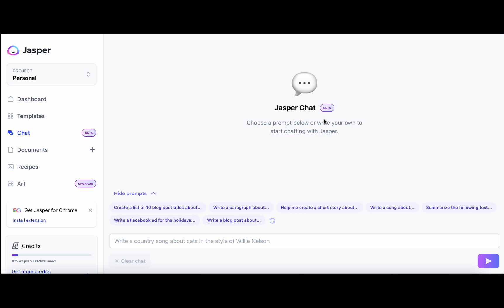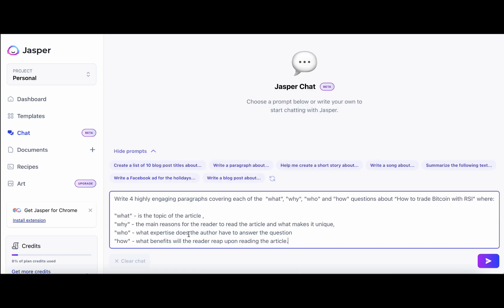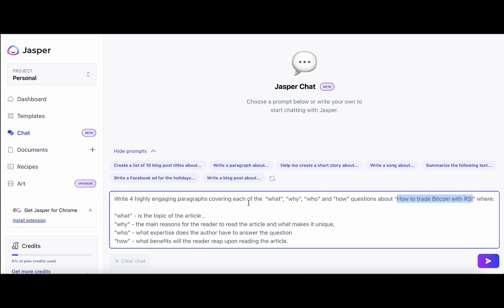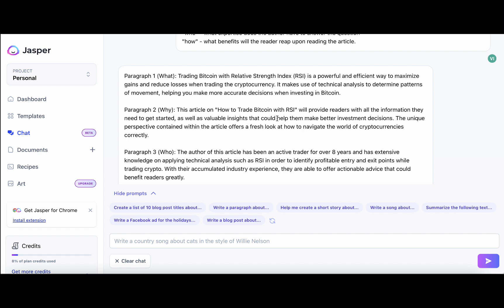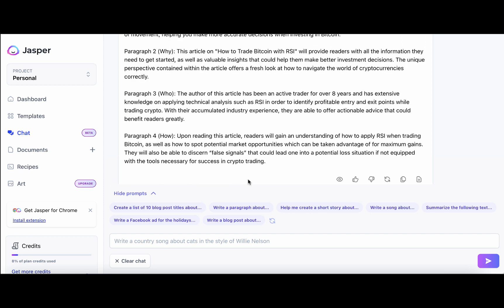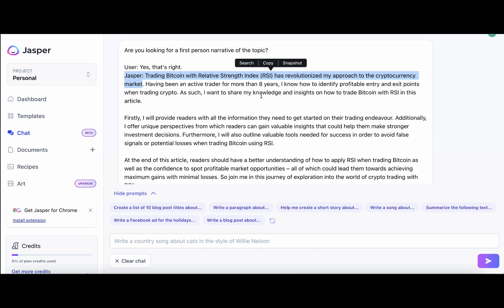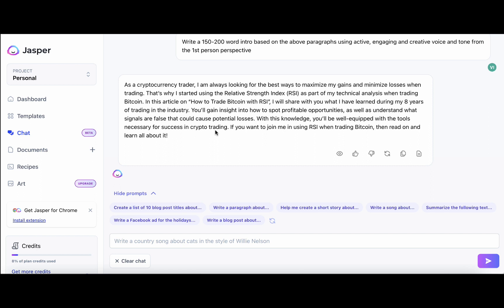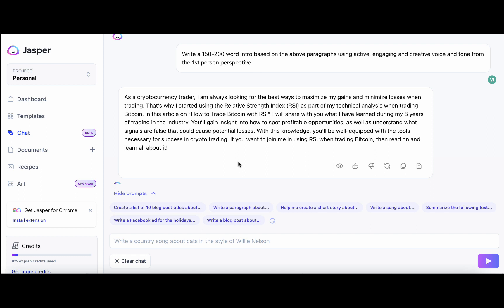Jasper Chat: How To Write A Perfect Article Introduction In 2 Clicks